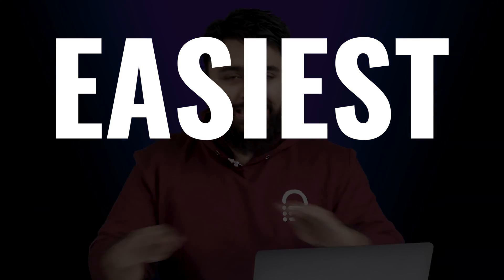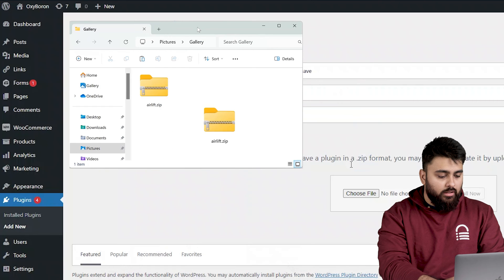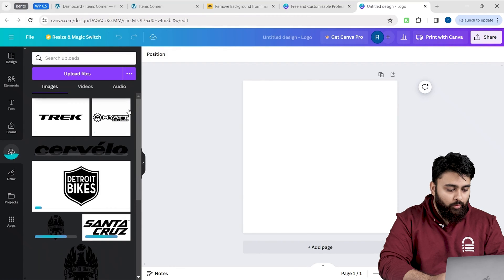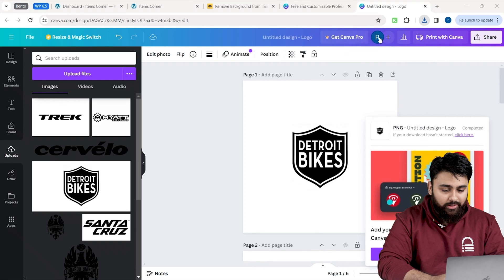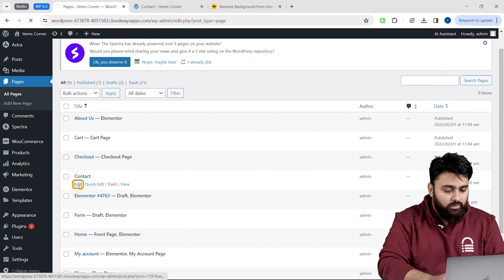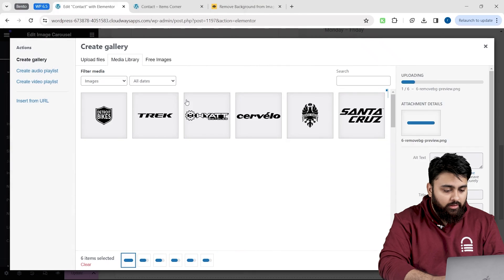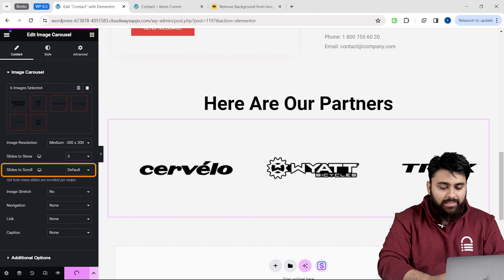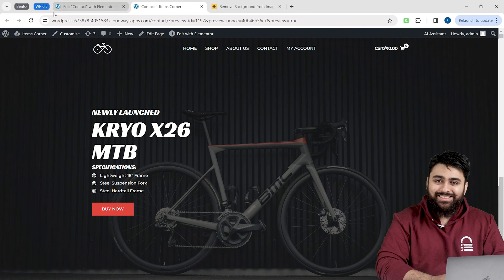Elementor's Free "Endless AutoScroll Carousel" (2024)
⭐ Giveaway: Our 100% FREE plugin makes any site 3X faster In this video, we will learn how to add an autoscroll logo carousel on your WordPress site for Free. We will learn how to make these logos clickable so that users will be redirected to a different page.

00:00 How to make autoscroll carousel
00:23 Carousel wont load properly if...
01:11 Make your carousel logos elegant
02:53 Make logos transparent
03:36 Customize carousel
05:43 Make carousel clickable
06:34 BONUS